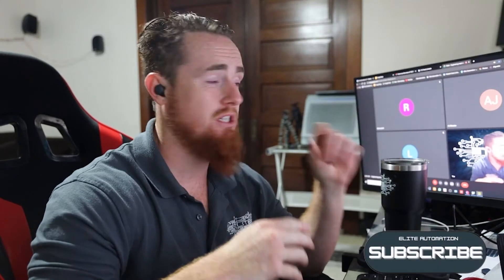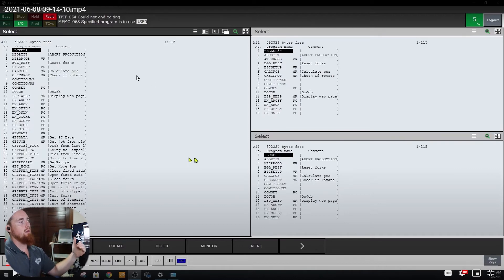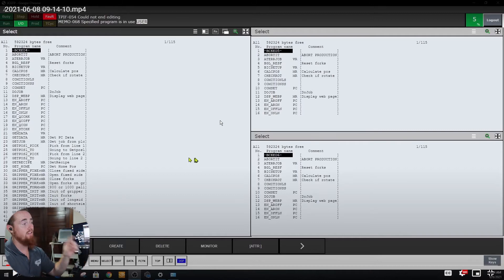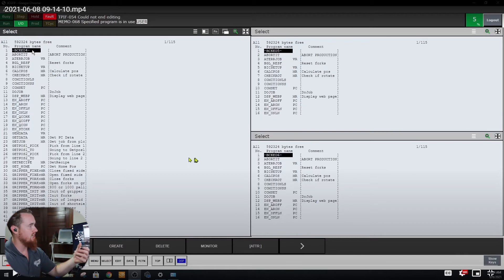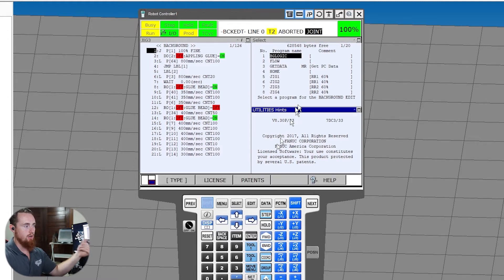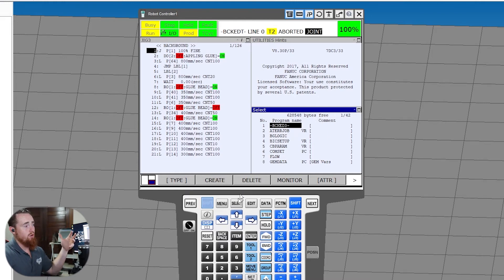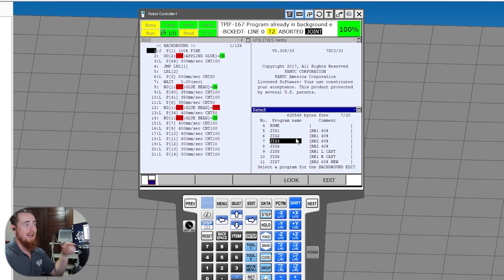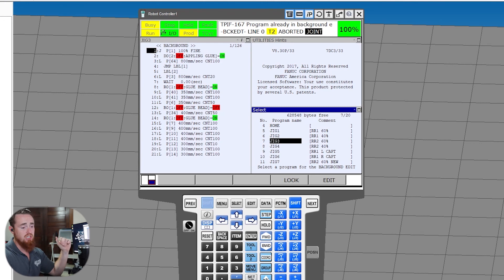Fanuc Background Edit - TPIF 167 Error | Elite Automation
In this video, you will learn what is Fanuc Background Edit - TPIF 167 Error. Watch until the end!

EliteAutomationUSA.com
Evansville, In